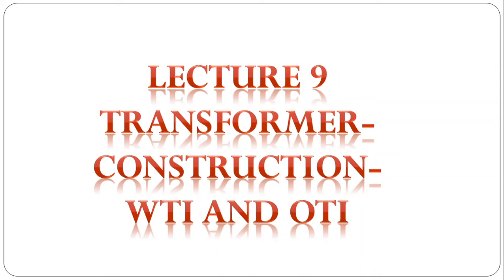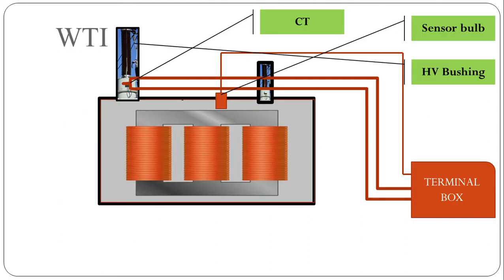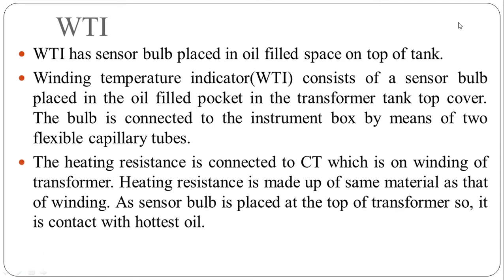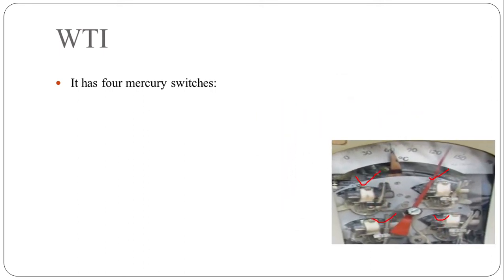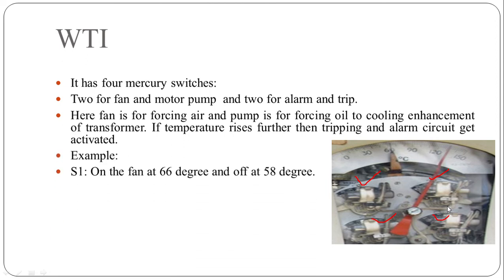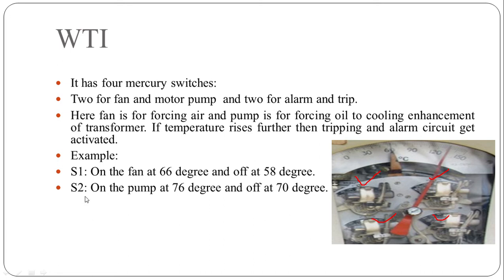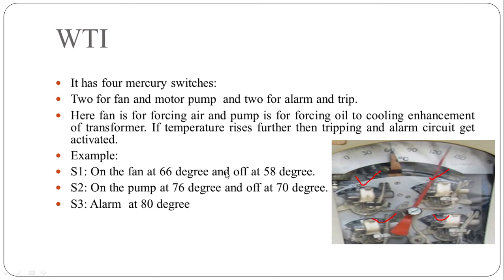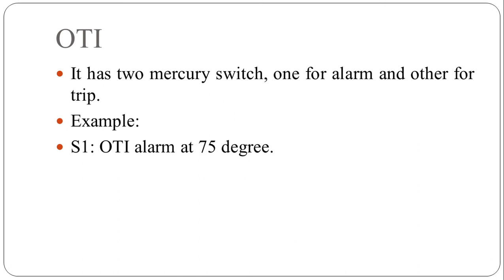Trans 09 | Oil temperature indicator in transformer | Winding temperature indicator in transformer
this video covers the topic winding temperature indicator and oil temperature indicator. both of them are very important. This video covers topics-
Transformer winding temperature indicator trip and alarm setting,
gate 2022,ies 2022,ssc je 2022,uppcl 2022, gate electrical 2022,ies electrical 2022, previous year gate electrical concepts,previous year electrical ies concepts,